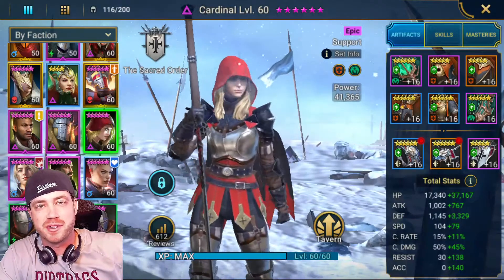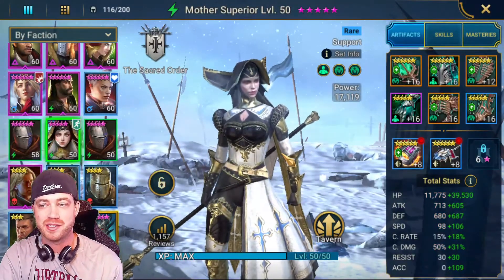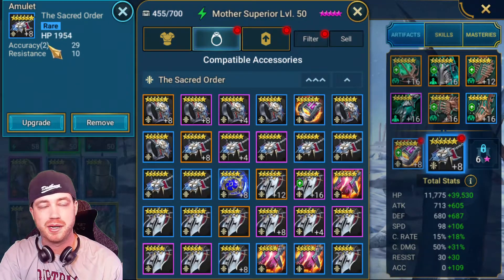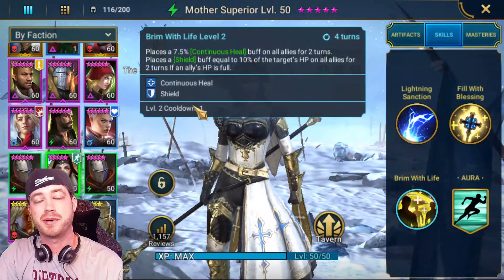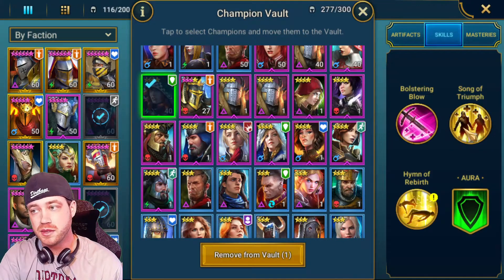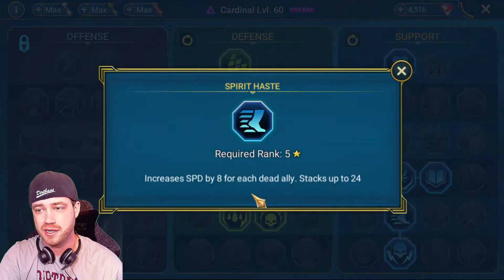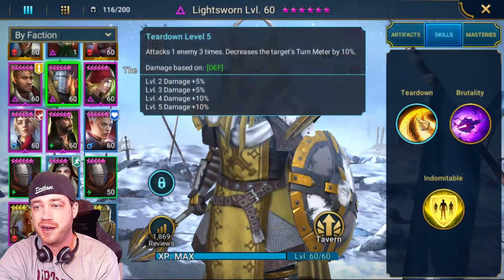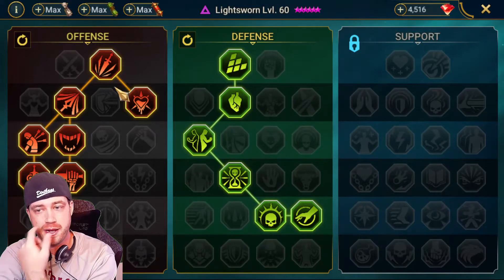Sacred Order FW 21 NO LEGGOS!!! | Easier than i thought | Raid Shadow Legends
If you have cardinal or mother superior congrats you can do stage 21. Hope this video helps you out. Let me know what factions you want to see next.

cardinal
mother superior
fenax
lightsworn
inquisitor shamael